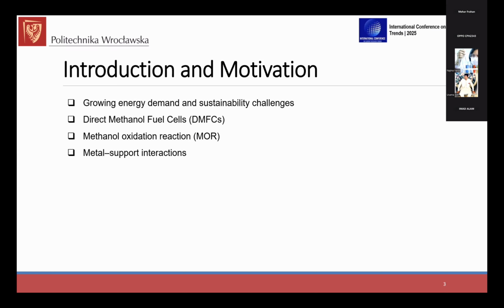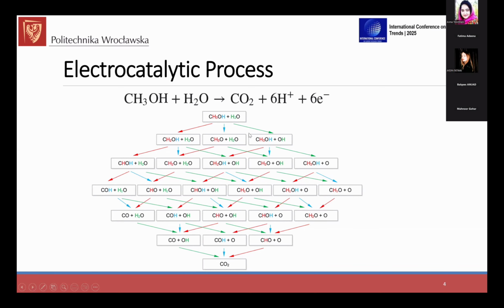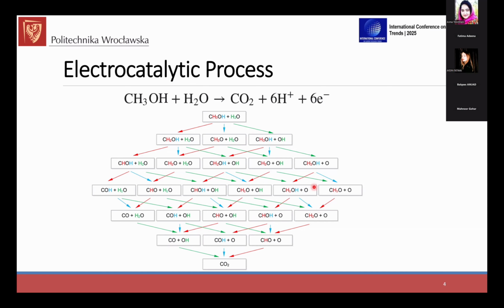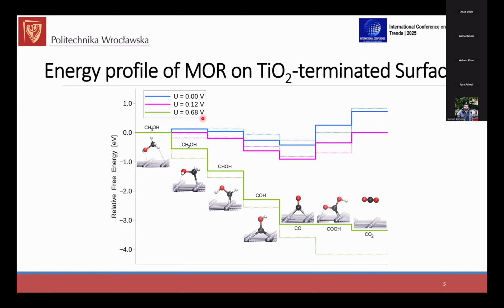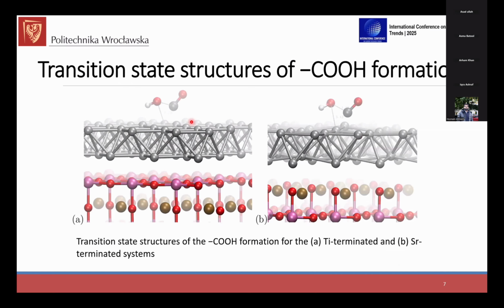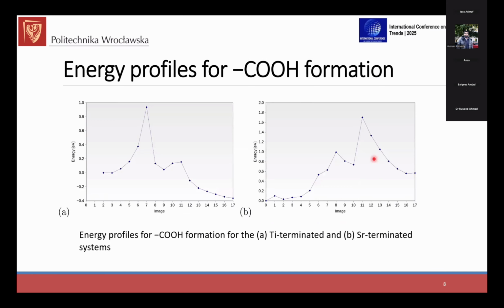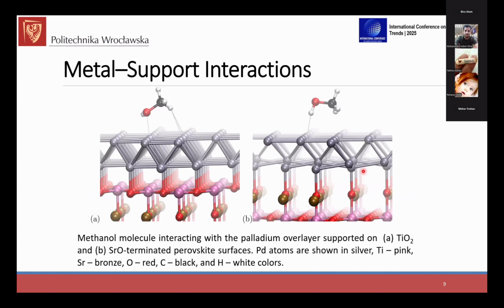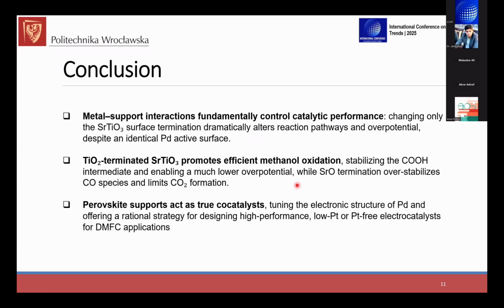Mubashar Ali | MXene-Supported Metal Catalysts for Methanol Electrooxidation | ICCRT-2025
This video features the invited talk titled
“Computational Evaluation of MXene-Supported Metal Catalysts for Methanol Electrooxidation”
presented by Mubashar Ali at ICCRT-2025 (International Conference on Contemporary Research Trends).

The talk focuses on the computational investigation of MXene-supported metal catalysts for methanol electrooxidation, highlighting their catalytic performance, reaction mechanisms, and potential applications in direct methanol fuel cells and sustainable energy technologies.

Key topics covered in this invited talk include:
• MXene-based materials and their properties
• Metal-supported catalysts for electrooxidation reactions
• Computational and DFT-based evaluation of catalytic activity
• Reaction pathways for methanol electrooxidation
• Implications for fuel cell and clean energy technologies

🎓 This presentation is valuable for:
• Researchers in materials science and catalysis
• Computational chemistry and DFT researchers
• Energy and fuel cell scientists
• PhD scholars and postgraduate students
• ICCRT-2025 participants

• ICCRT-2025 keynote and invited talks
• Advanced materials and nanotechnology research
• Energy, catalysis, and sustainability research
• International academic conference presentations